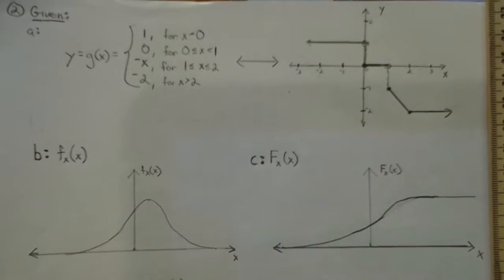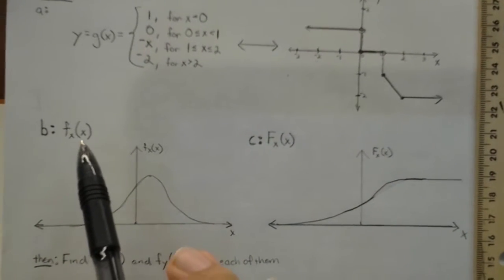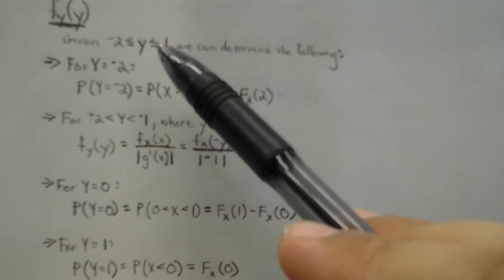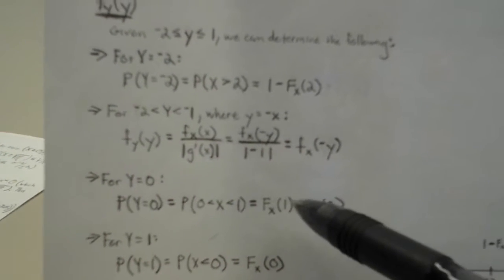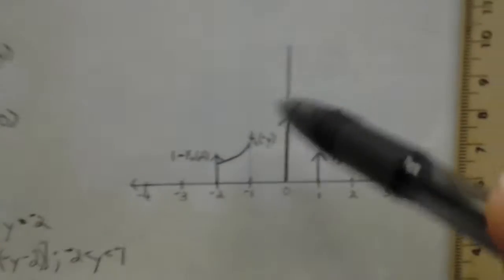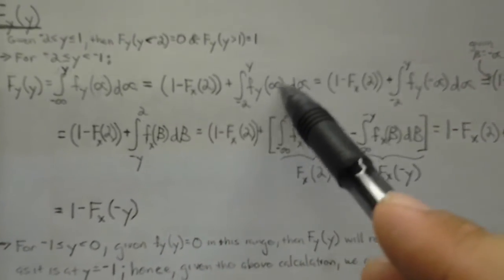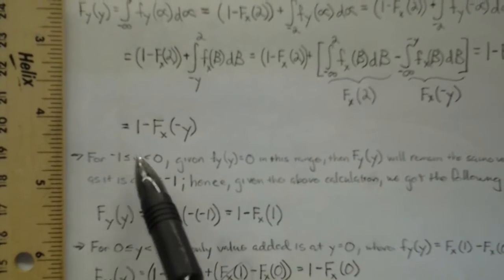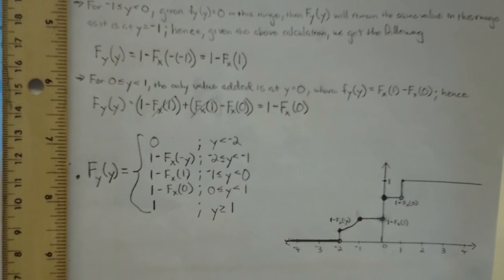Homework 4 Problem 2